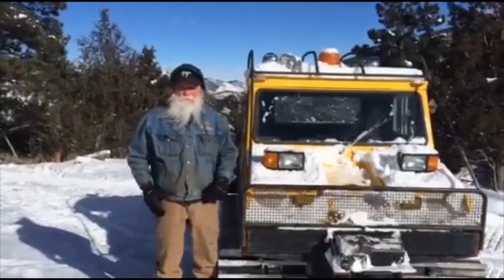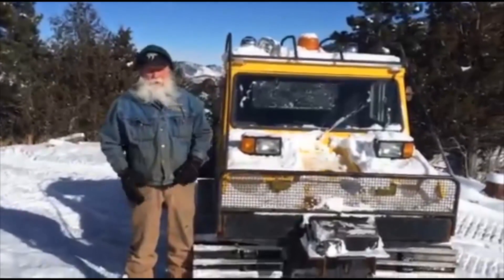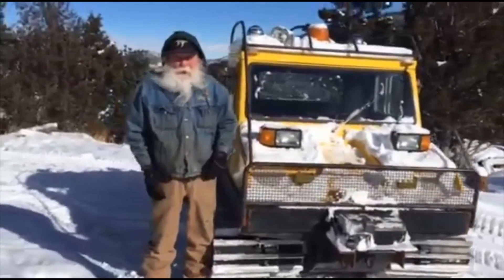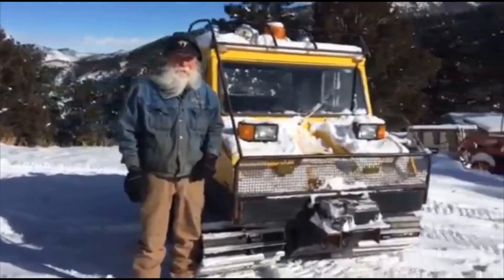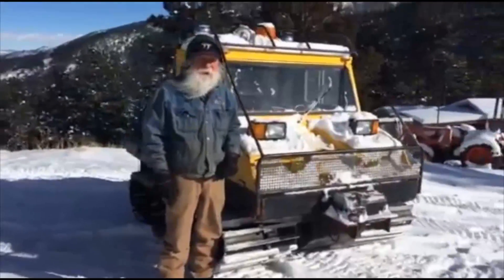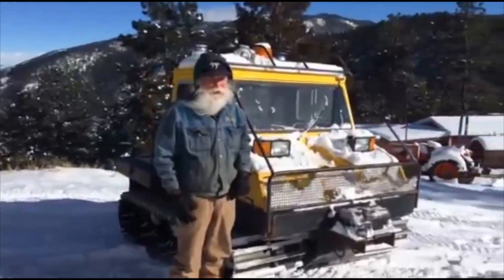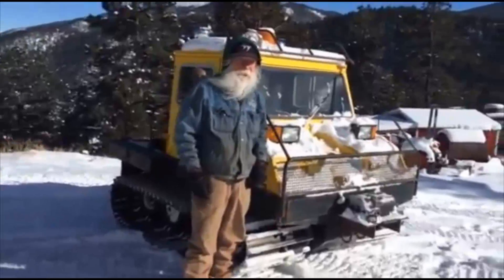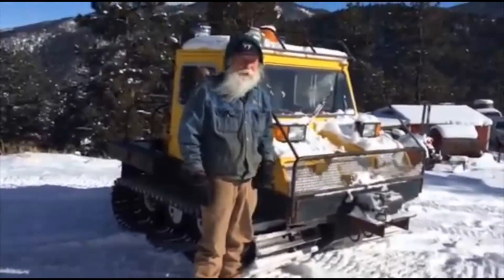1976 BOMBARDIER BOMBI SNOWCAT